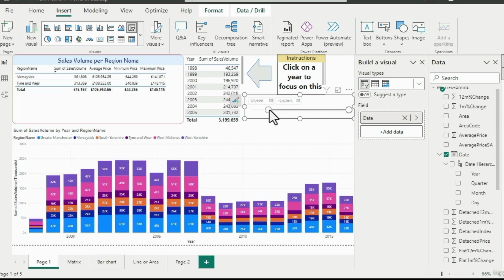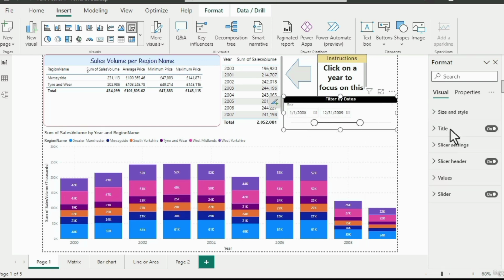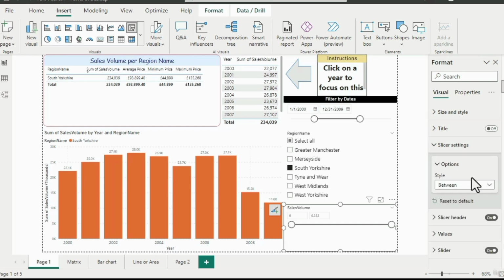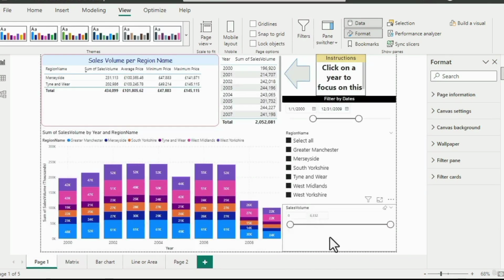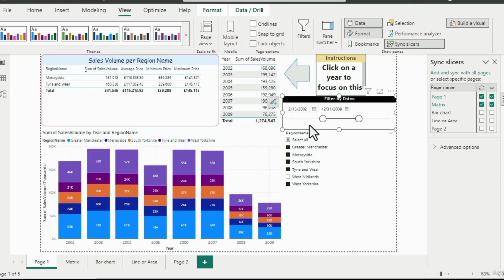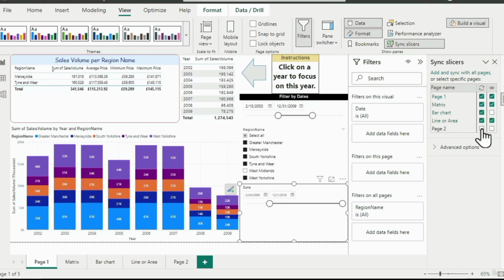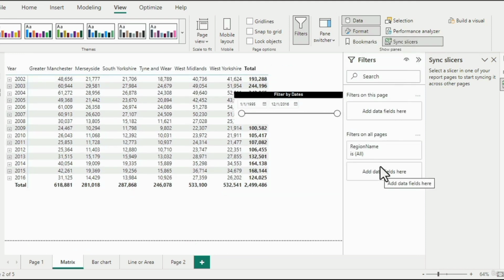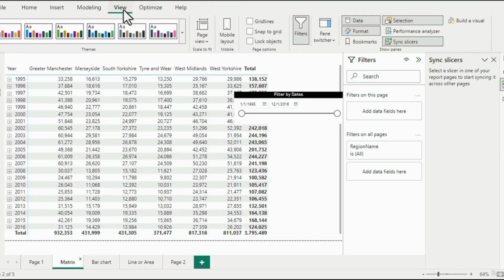Part 15 - How to use Slicers in Power Bi | Power Bi Tutorials For Beginners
How to use Slicers in Power Bi
Power bi Slicers
Slicers in Power Bi
Power Bi Tutorials For Beginners in Urdu
Power Bi Advanced Project
Power Bi Jobs in 2025